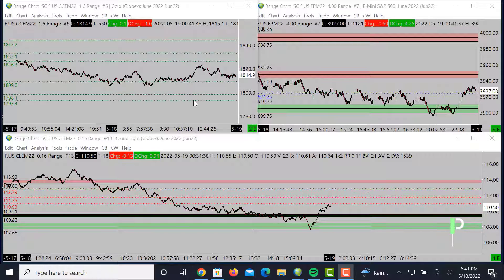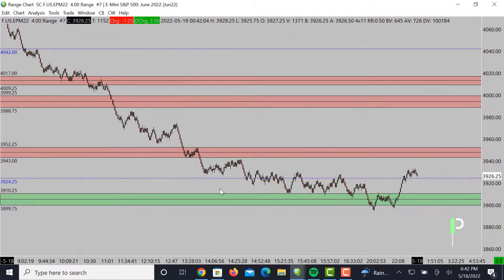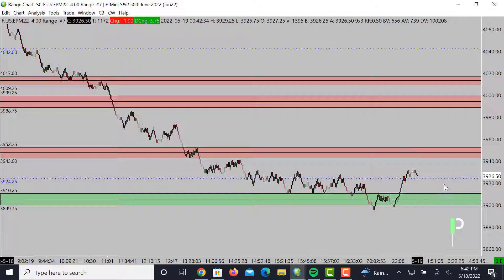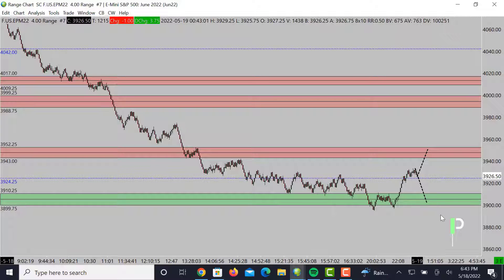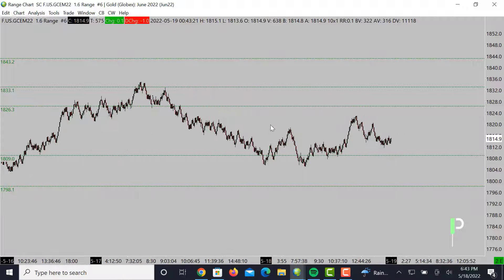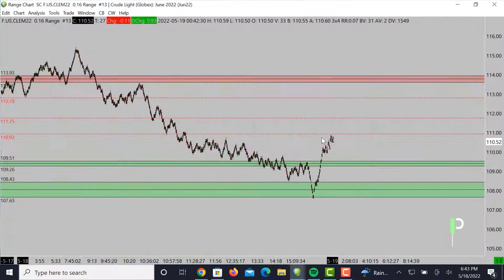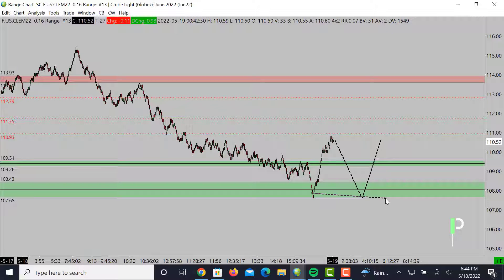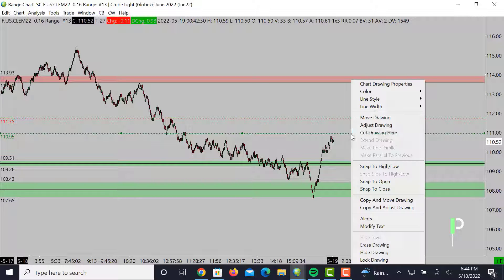May 19, 2021 | Market Analysis Today | S&P 500, Gold & Oil Futures